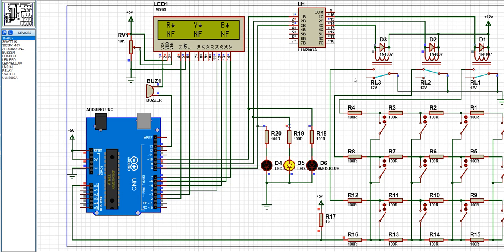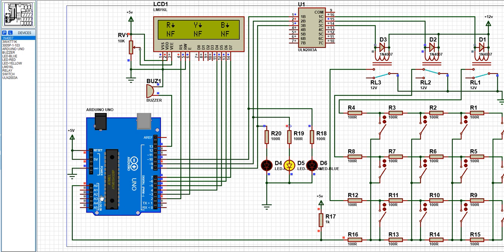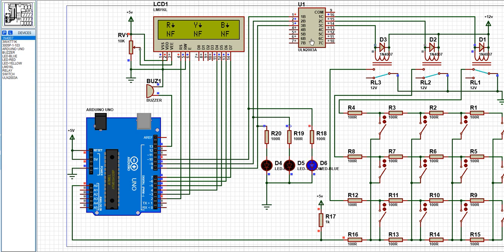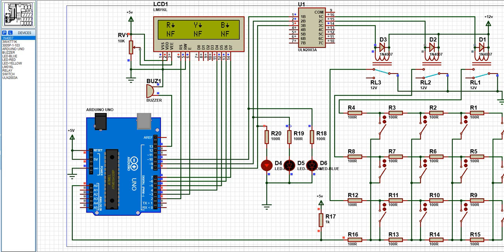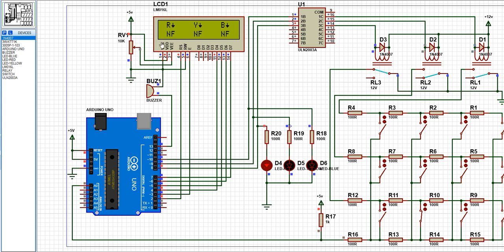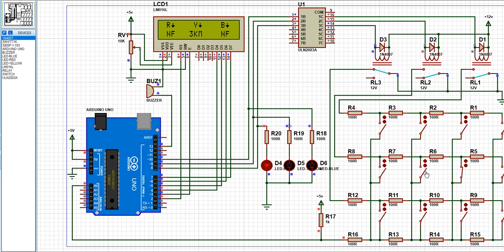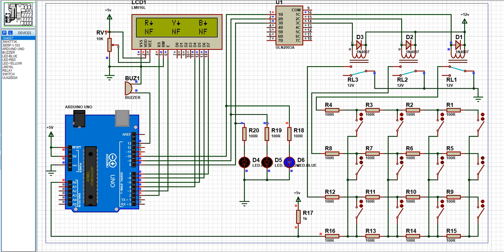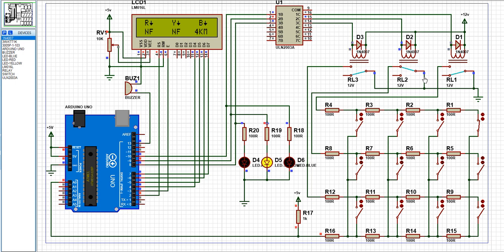underground cable fault detector using Arduino \\Proteus Simulation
Learn how to build an underground fault detector system in just 10 minutes! to learn more.